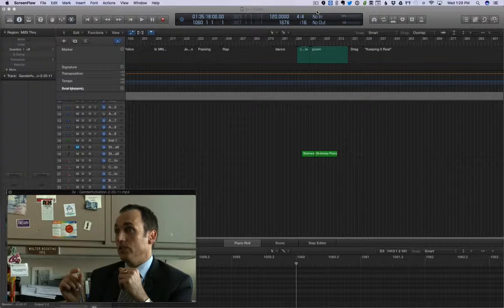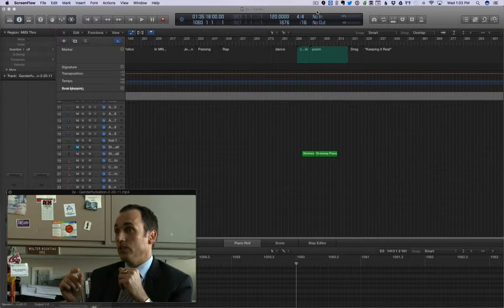06 Music Theory and Genre